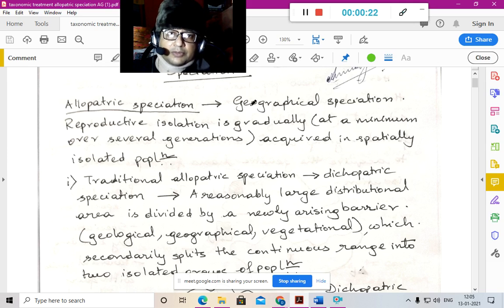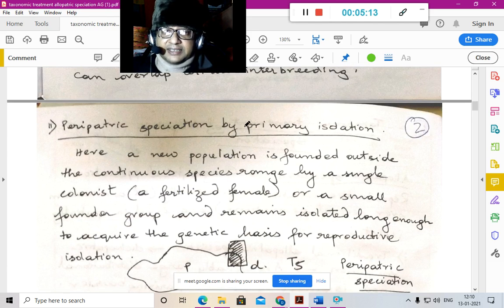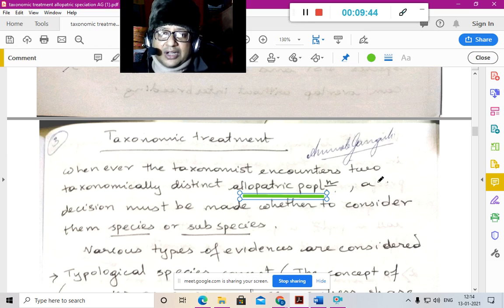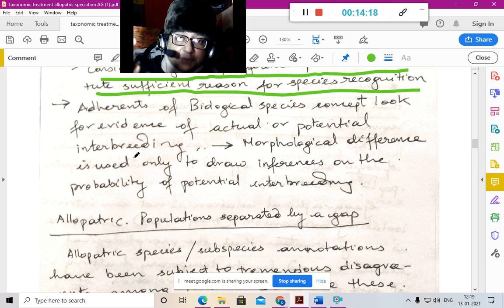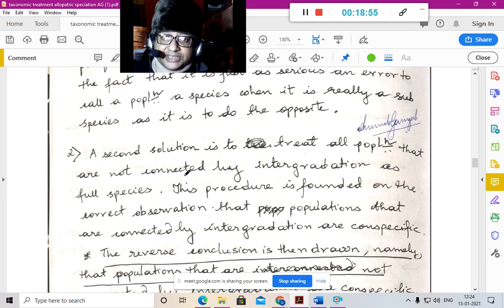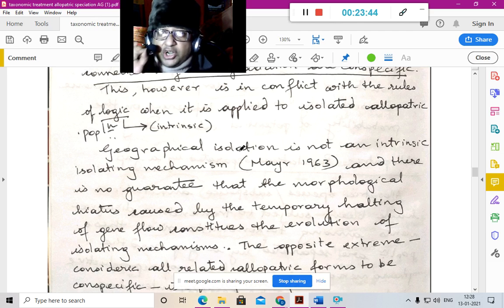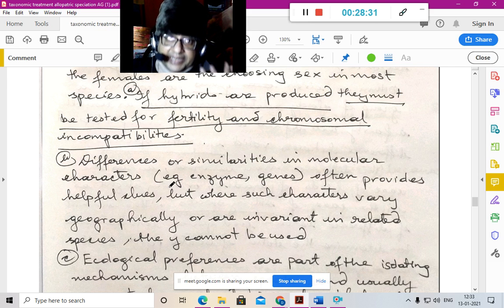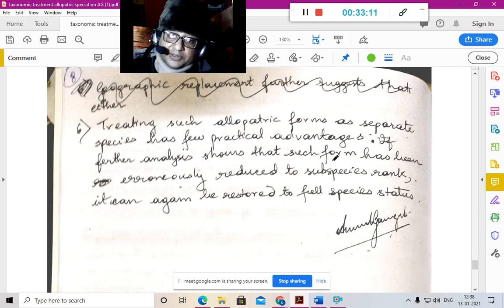1st Sem GE Taxonomic treatment of allopatric population20210113 120509